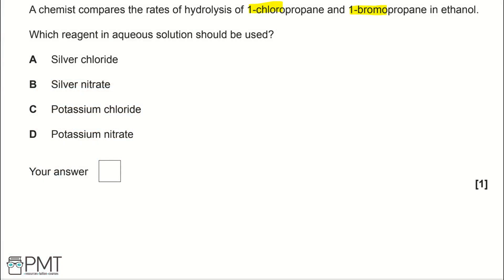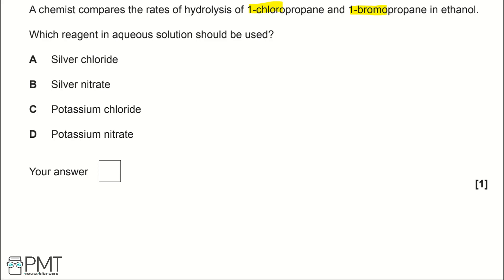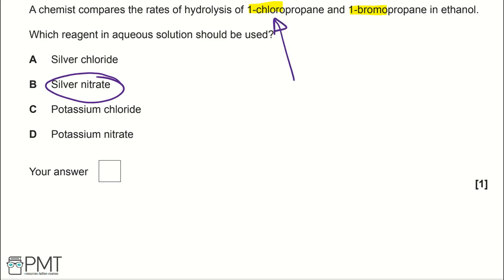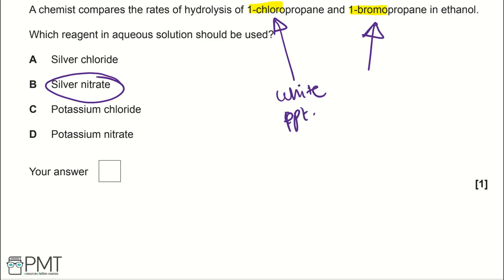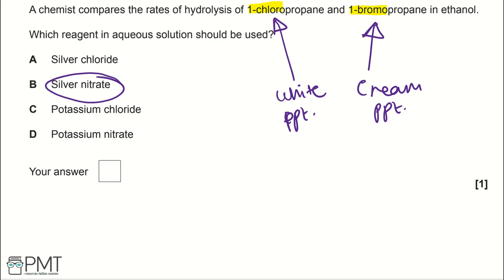Haloalkanes - Q1 | Chemistry A-Level | PMT Education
This is the video solution for our Chemistry A-Level Haloalkanes Questions by Topic. You can watch all the videos for this question set in this playlist

You can also download a PDF copy of the Questions by Topic, the mark scheme and model answers